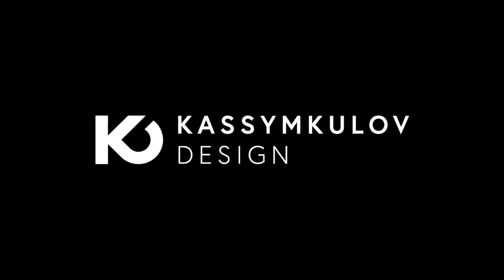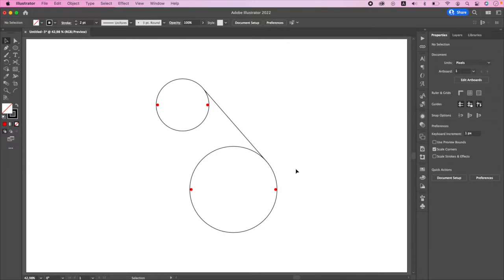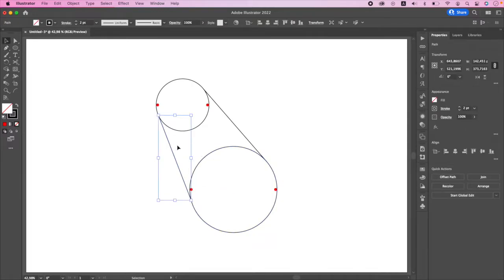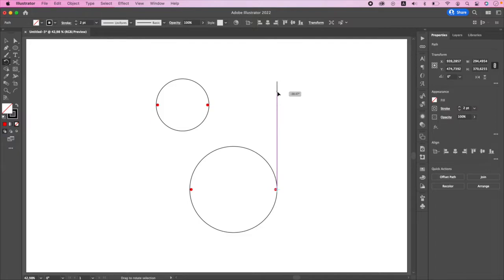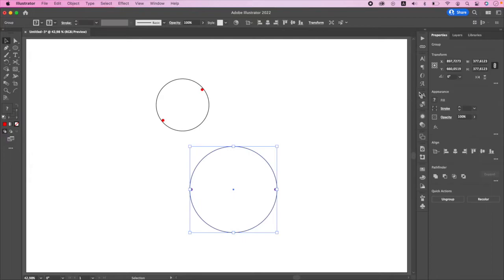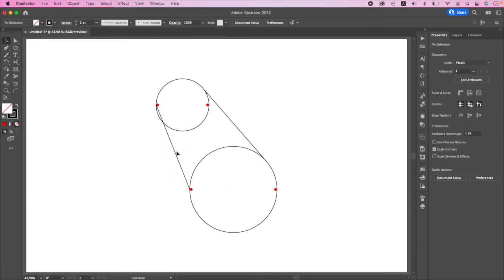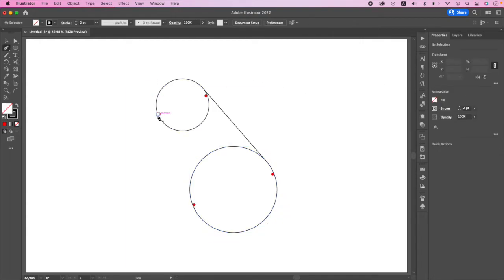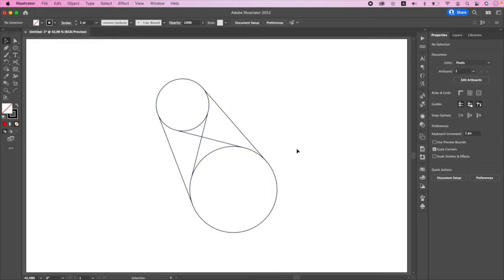External Tangent Line of Two Circles | Draw with Ai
Here's a quick tip (exclusive method) of how you can manually draw tangent lines to circles in Adobe Illustrator

0:00 Intro and Theory
0:58 Process
2:40 Automatic method